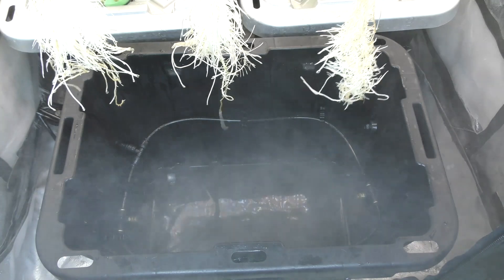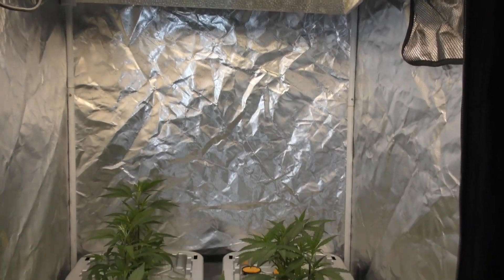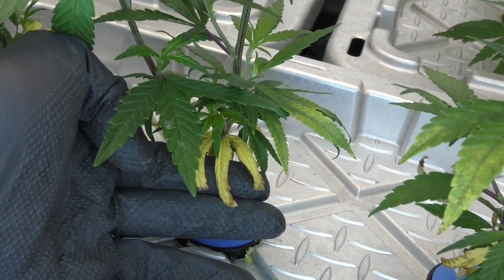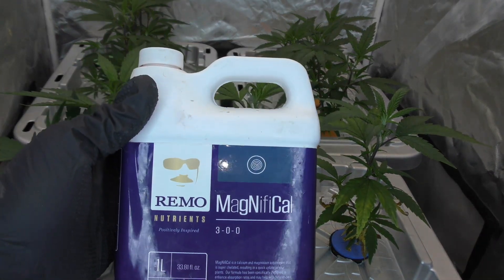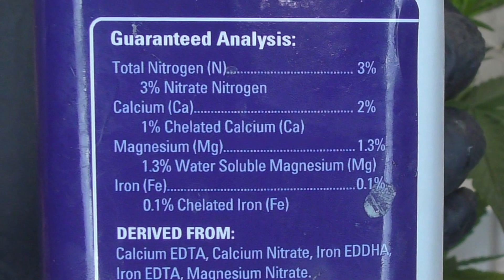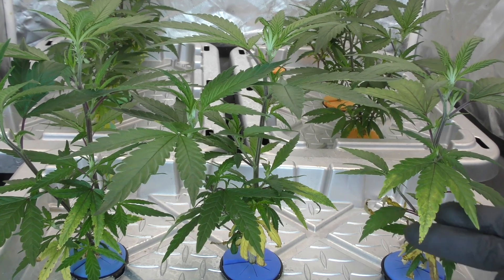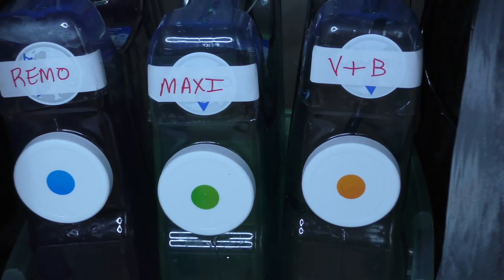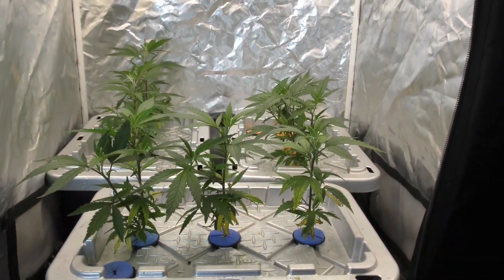Nutrient Showdown | Ep. 3: Uh-oh Remo! + High Pressure Aero Upgrade 🚀💨 w/ Remo, MaxiGro & VEG+BLOOM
🔥 Welcome to Episode 3 of the Nutrient Showdown. The side-by-side test between top cannabis nutrient brands continues, and some major issues have surfaced. One set of clones is showing serious deficiencies, which means adjustments are necessary to keep the plants thriving.

🚀 This episode covers:
✔ Week 2 Grow Update – Most plants are thriving, but one set is showing nutrient stress
✔ Yellowing Leaves & Crispy Edges – Signs of nitrogen deficiency affecting early veg growth
✔ Brown Spots & Weak Growth – Calcium & magnesium deficiency causing slow development
✔ Remo Nutrients vs. Cal-Mag Plus – A direct comparison of their effectiveness and dosage
✔ Nutrient Adjustments & Fixes – Raising PPM to 500, tweaking feeding ratios, and restoring balance
✔ High-Pressure Aeroponics Upgrade – Each box now has its own misting pump and a cool reservoir

📊 The Nutrient Lineup:
🟢 MaxiGro & MaxiBloom
A classic favorite from a legendary hydroponic brand

A scientifically formulated dry nutrient system for cannabis

🔵 Remo Nutrients Supercharged Kit

🔥 Parts Used in This High Pressure Aeroponics Build:
✅ 9 Gal. Tough Storage Tote
✅ High-Pressure Misting Pump
✅ Alternative High-Pressure Misting Pump
✅ Half-Inch Vinyl Tubing
✅ Half-Inch Grommets
✅ Quarter-Inch Routing Clips
✅ Half-Inch Elbows
✅ Two-Inch Net Pots & Collars

💡 Nutrient Breakdown & Adjustments:
The plants using Remo Nutrients are struggling with low nitrogen and weak cal-mag levels. To solve this, the feeding schedule has been adjusted, increasing PPM levels to 500 and switching to a more concentrated cal-mag supplement. The goal is to restore balance before moving into late veg.

🌿 Aeroponic System Upgrade:
A new high-pressure misting setup has been installed for each box. Now, the nutrient water drains back to a cool reservoir instead of sitting stagnant. This change improves oxygen levels, prevents root stress, and optimizes nutrient uptake for faster growth.

📅 The next episode will cover the final veg stage before flipping to flower. The plants are bouncing back quickly, and this new aeroponic system is delivering results.

💬 Drop a comment if you’ve used Remo Nutrients or experienced similar cal-mag issues. Let’s compare notes.